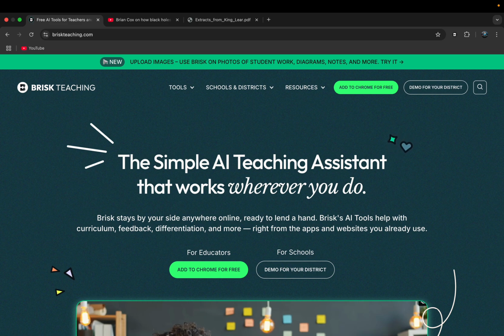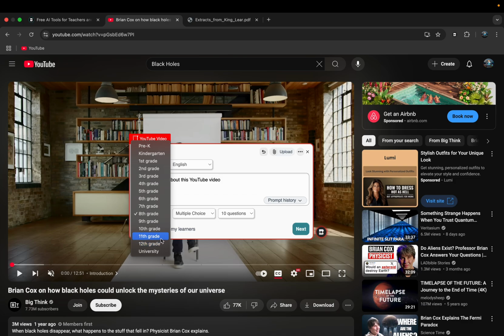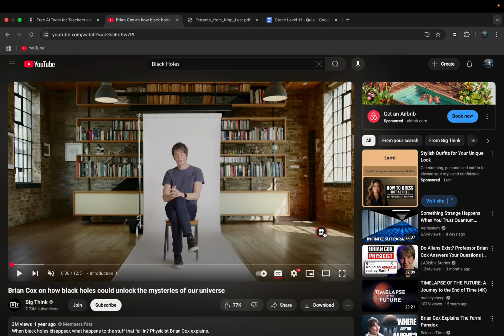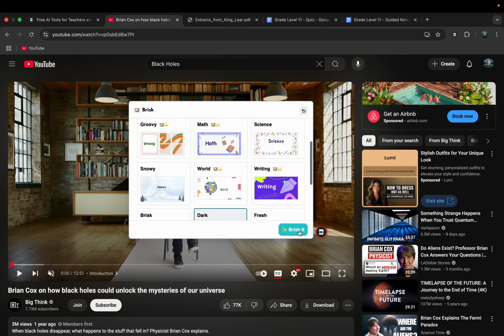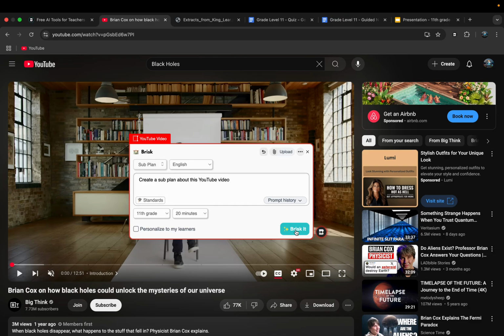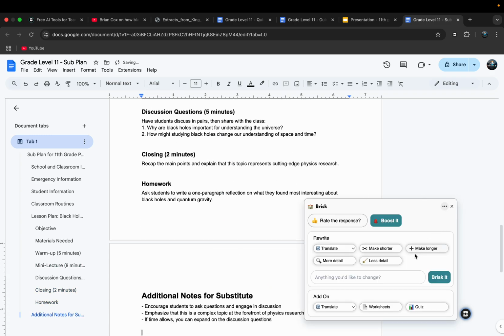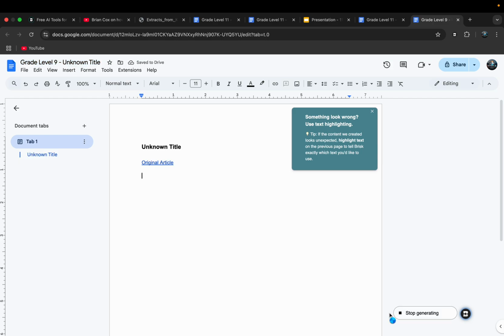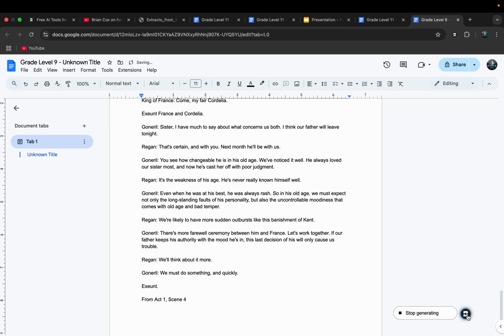Brisk Teaching: Ai Teaching assistant for Teachers Tutorial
Want to make lesson planning and student engagement easier? In this quick tutorial, I’ll show you how to use Brisk AI, an AI-powered teaching assistant that helps educators save time and enhance learning. Whether you’re grading, creating assignments, or personalizing lessons, Brisk AI has got you covered! Watch now to see how it works and how it can benefit your classroom.